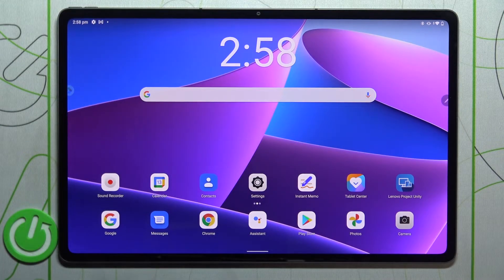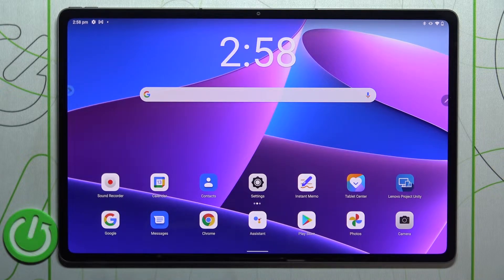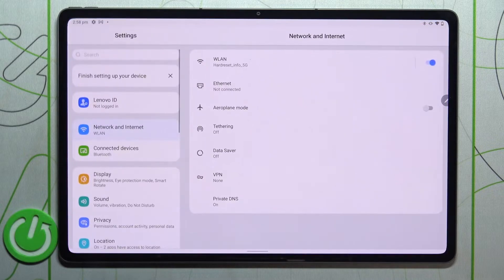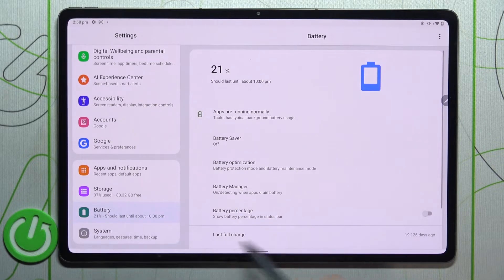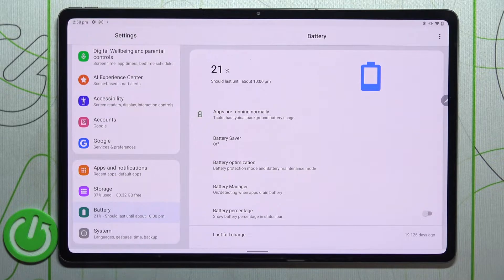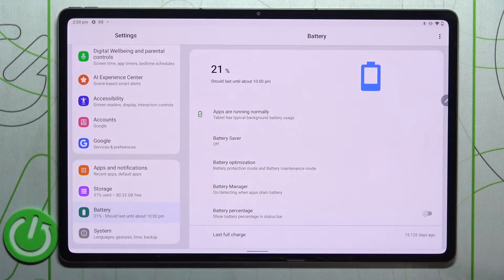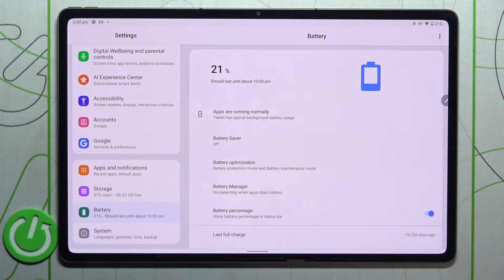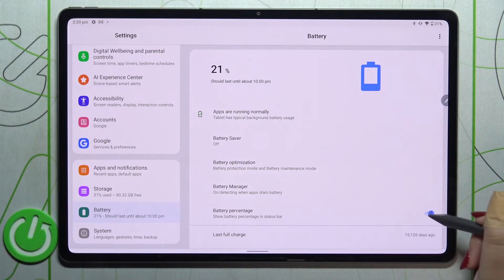How to Display Battery Health Percentage on LENOVO Tab P12 Pro // Status Bar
Learn more information about the LENOVO Tab P12 Pro:
The Status Bar settings on your LENOVO Tab P12 Pro tablet allow you to choose how exactly will the battery information be displayed. Today, in this particular video tutorial, we will show how you can make it so that the battery will be displayed alongside the battery health percentage value. Thus, we would like to invite you to view this video. Kindly enjoy!

How to enable the battery percentage on LENOVO Tab P12 Pro? How to make the battery percentage visible at the status bar of LENOVO Tab P12 Pro? How to manage status bar elements on LENOVO Tab P12 Pro?